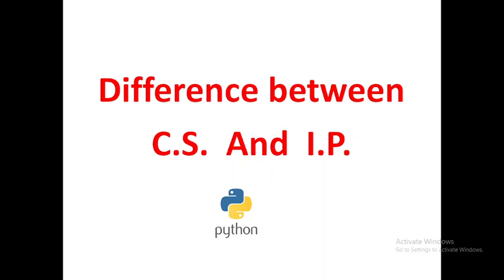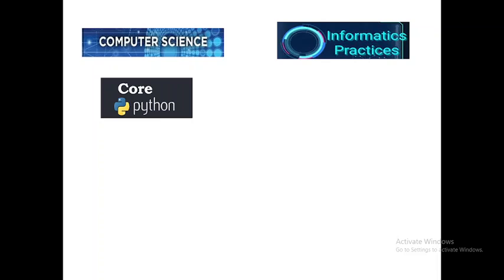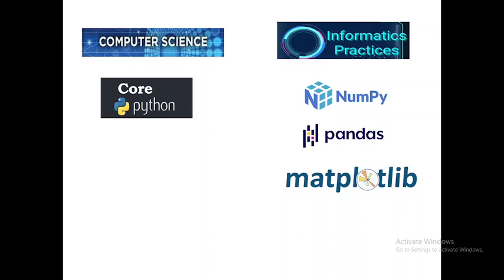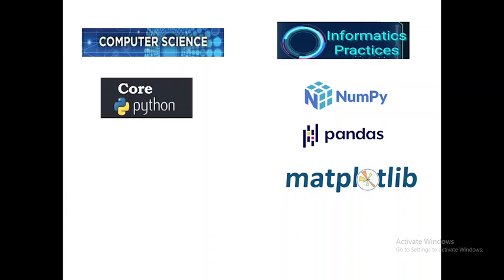difference between CS and IP